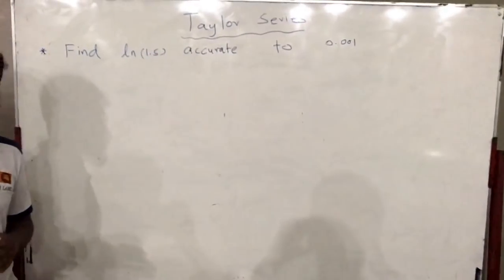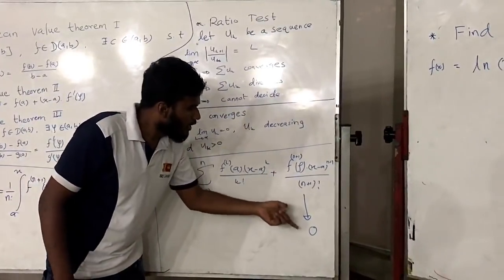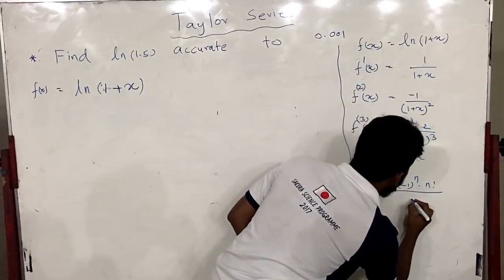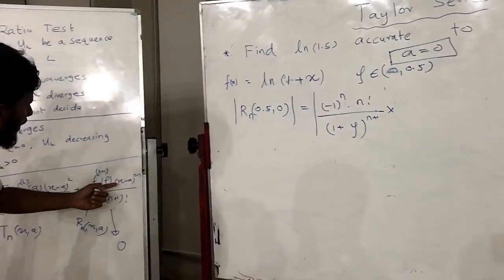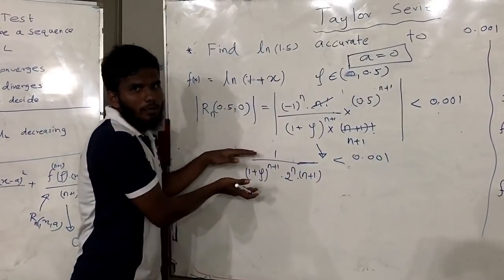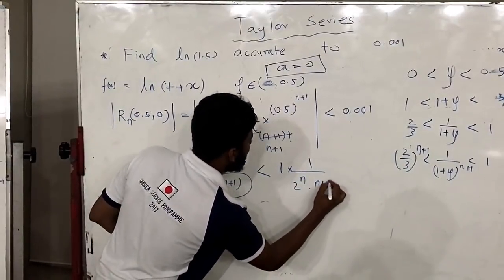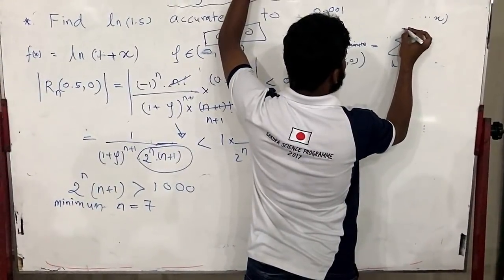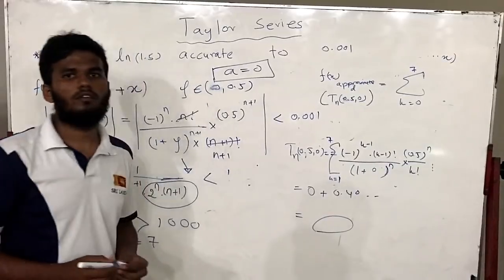Taylor Series Part (ii)